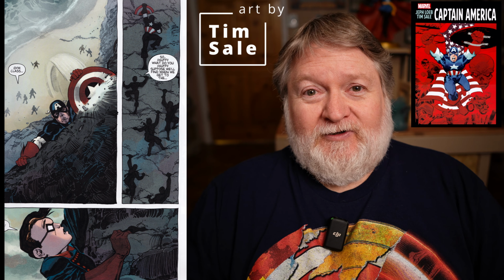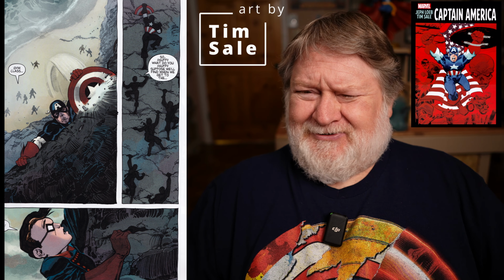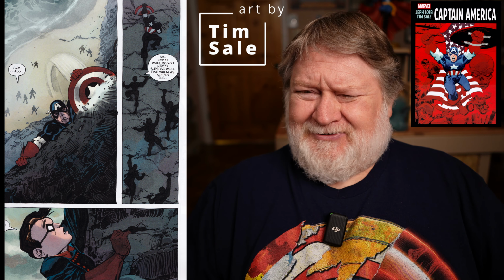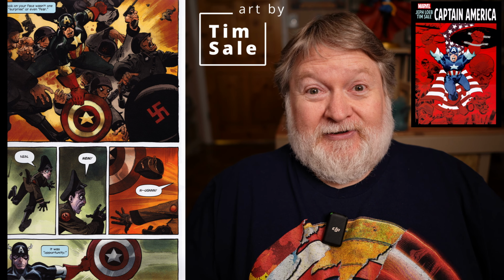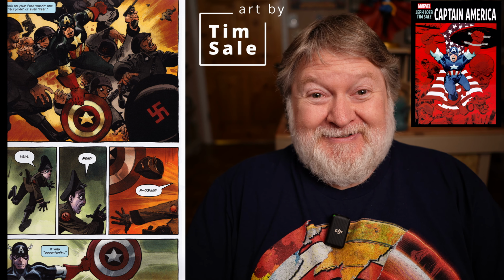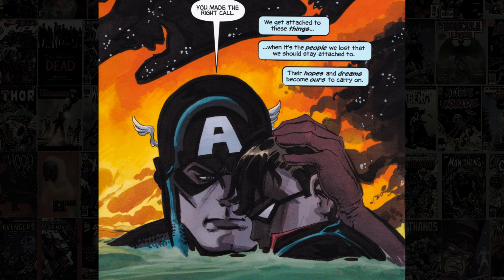Jeph Loeb & Tim Sale Captain America Gallery Edition - Review!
Another Jeph Loeb and Tim Sale "Color Series" Gallery has landed! This is my review of the big and beautiful Loeb & Sale Captain America Gallery Edition review complete with 4k scans! Check it out.

After more than four decades collecting and reading comicbooks and related pop culture (TV, movies, video games, etc) as of 2022 I am sharing reviews/overviews of my collection.

If you'd like to contribute to a great charity that helps comic creators in need then check out the Hero Initiative: